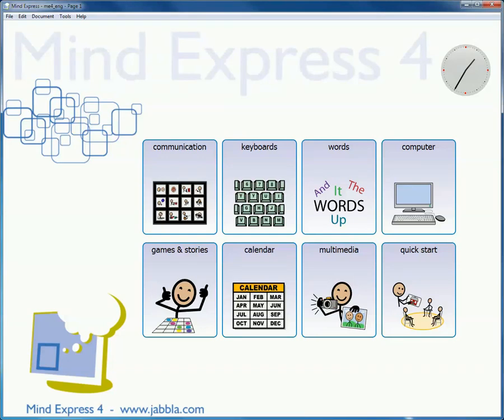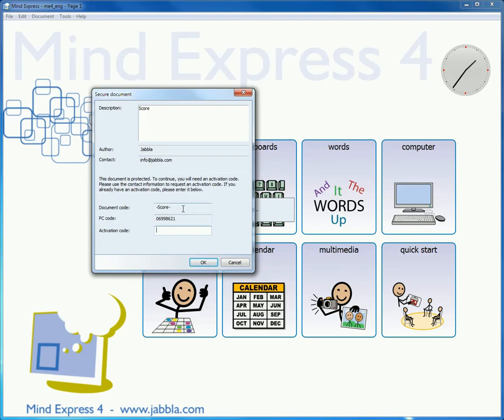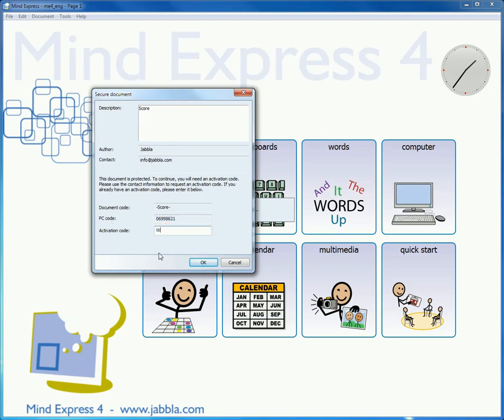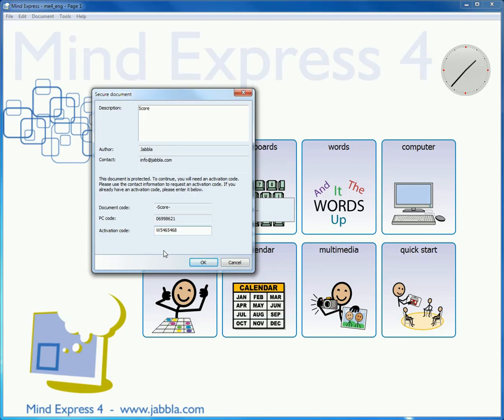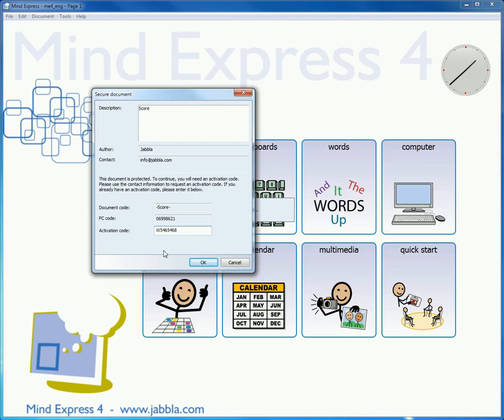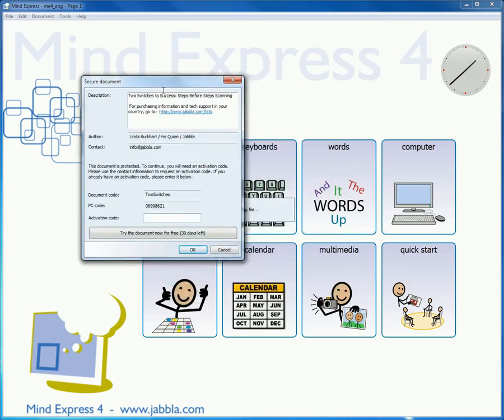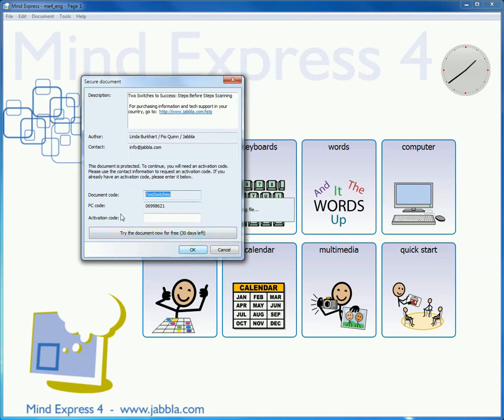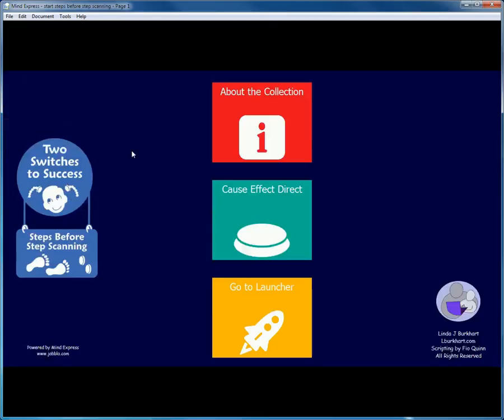Mind Express: protected documents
This video explains how to activate and use protected content in Mind Express.